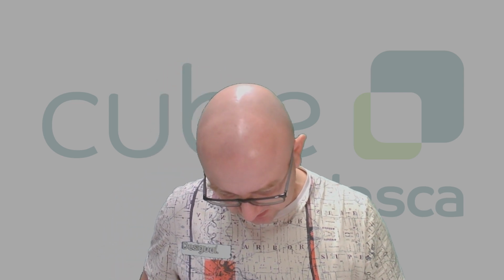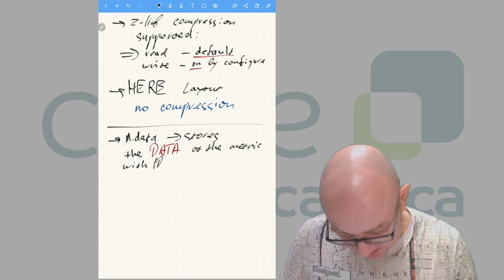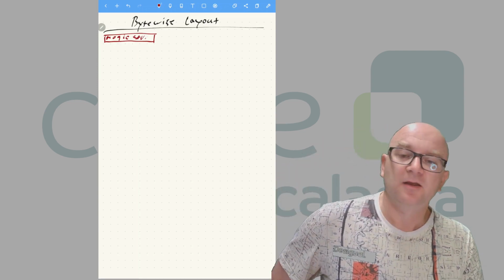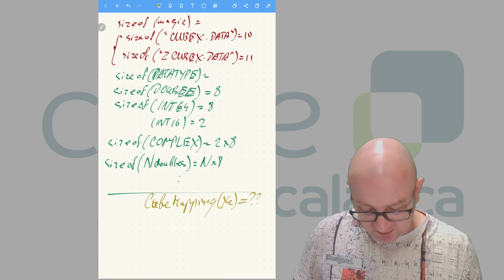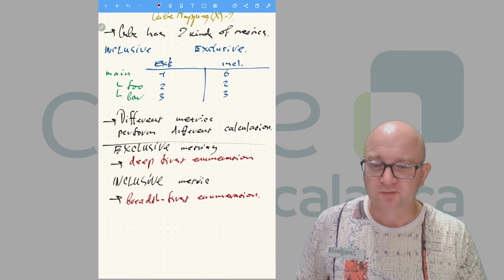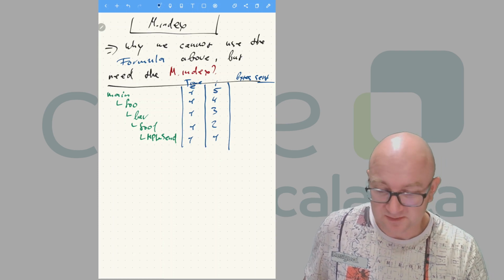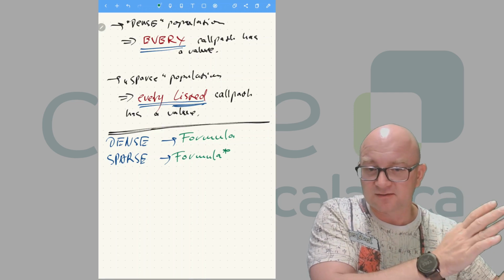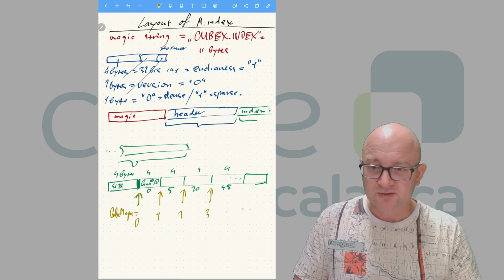Cube for curious: .cubex Layout. Part III. Data Containers. No compression.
Explanation of the .cubex file layout.  Part III - How the data is stored inside of .cubex file. Layout of #.data and #.index files.  Without zlib compression.

TIMESTAMPS
02:40 Data Container: #.data
47:00 Index file: #.index